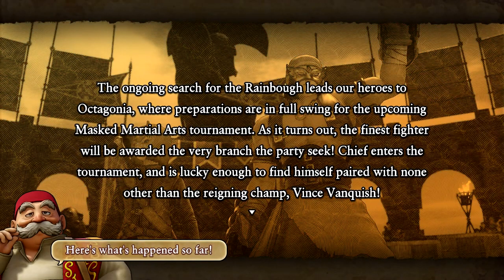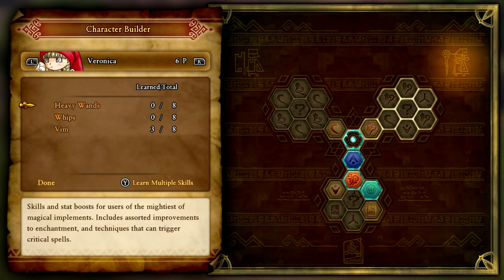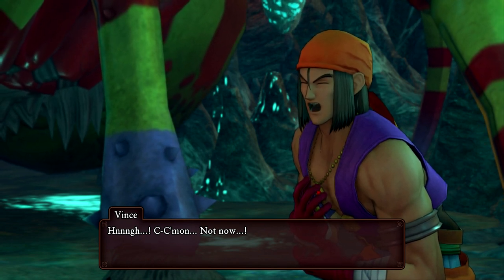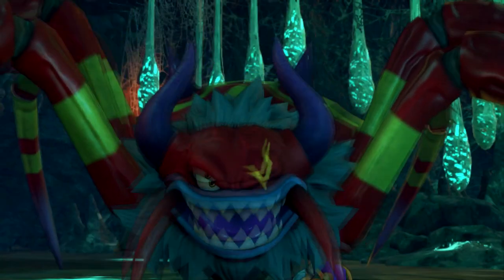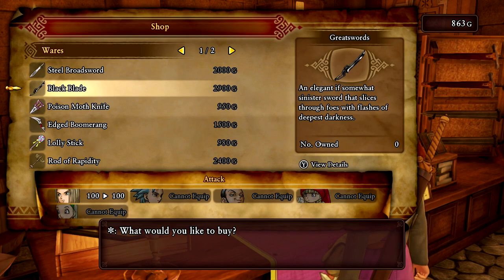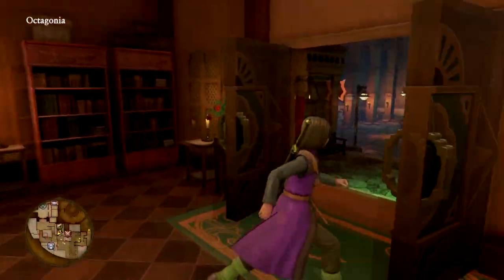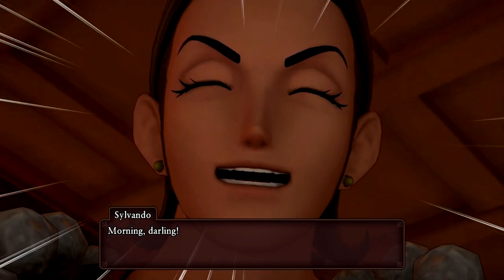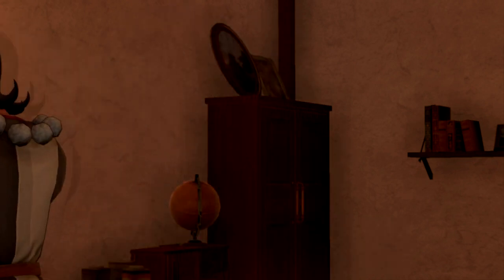ARACHTAGON - Let's Play Dragon Quest XI S - Episode 12 - Nintendo Switch - sackchief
Hey folks, welcome back to another episode of my Dragon Quest XI S: Echoes of an Elusive Age Definitive Edition Playthrough.  Today we're heading into the heart of the cave underneath the temple in Octagonia, only to find a horrible sight.  The missing fighters have been kidnapped by a terrible spider monster called the Arachtagon!  A bit of grinding Metal Slimes and we should be good to go... maybe.  This is sure to be an exciting episode!  Hope you enjoy!